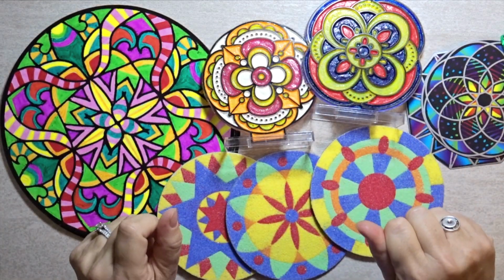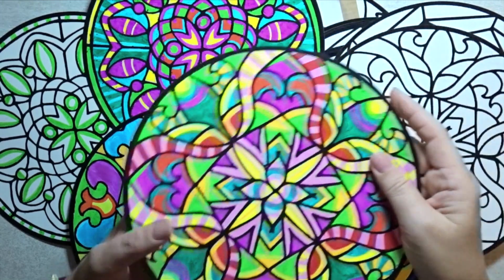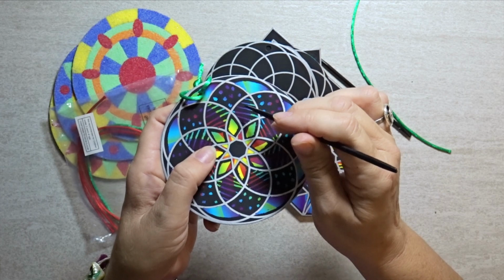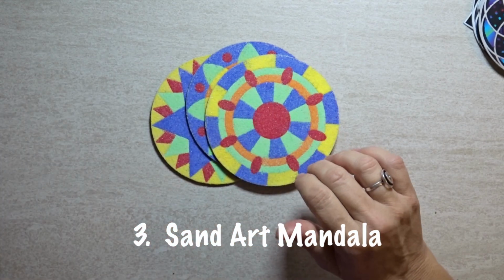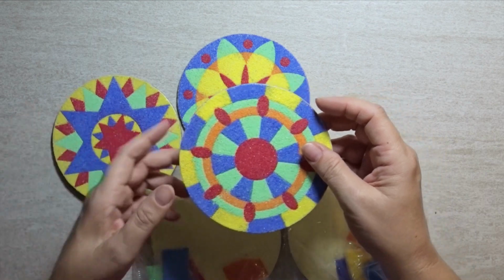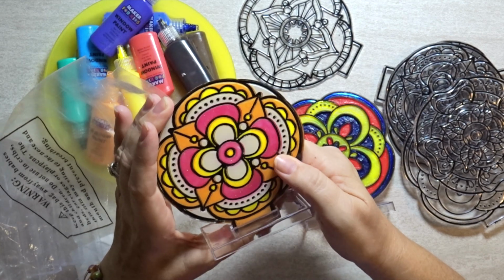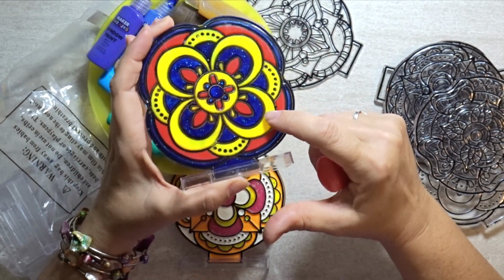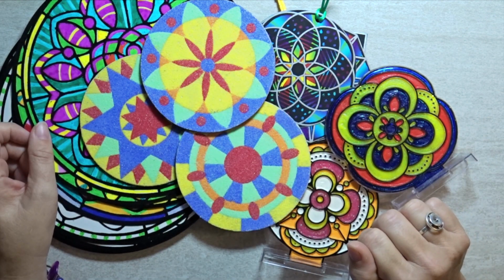5 MANDALA Mixed Media Art Party Ideas🎈mixed media craft kit oriental trading haul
DESCRIPTION✨
For my birthday, I planned a mixed media art party with mandalas as the theme.  In this video, I'll share the five DIY mixed media craft kit ideas that I used.  A few of the mixed media supplies were from Amazon, as listed below, and the rest are an oriental trading haul, an oriental trading company craft kit haul.

They are all easy mandala art for beginners and are easy to set up, create and clean up, which is especially important if you have a gathering of people with mixed ages and abilities.  My mixed media art party was for adults, and I'm excited to share these fun diy projects of mandala art to do at a party, including tips for working with each project.  I'll show the finished projects, as well as how each mixed media craft kit looks before creating the art with it.

I'm Kathleen Arola-Johnson, a mixed media art journaling instructor and nature journal teacher with a background in teaching elementary school art.

Check out the Art Tutorials Playlist for more creative adventures!

SUPPLIES✨

Velvet Art Mandalas to Color:
S&S Worldwide Velvet Art Mandalas...

Create Your Own Window Glitter Paint Art Suncatcher Craft Kit:
KOKO AROMA Create Your Own Window...

Diamond Painting Bookmarks (corner):
4 Pieces Diamond Bookmark 5D...

Diamond Painting Bookmarks (rectangular):
4 Pieces Diamond Bookmark 5D...

Diamond Painting Sealer High Gloss:
Diamond Painting Sealer High...

MUCH GRATITUDE ✨
✅Watch
These actions can also help make this video and channel more searchable for others to view!❤️

QUESTION ✨
What other mandala art party projects would you suggest?  Share your answer in the comments to this video!😀

Title:  5 MANDALA Mixed Media Art Party Ideas🎈mixed media craft kit oriental trading haul
Channel:  Creative Solace Studios
Creator:  Kathleen Arola-Johnson

My name is Kathleen Arola-Johnson.  I am an online mixed media art journal teacher with a focus on art journals and art making as a vehicle for wellness, self care and personal growth.  Are you looking for new creative ideas, how to learn art and how to practice art skills?  This mixed media art journal teacher is the art teacher for you!

✅ TIP JAR✨
Thank you for any tips in support of Creative Solace Studios.